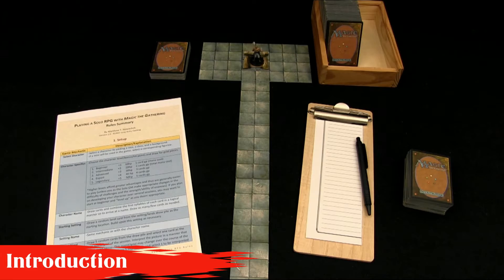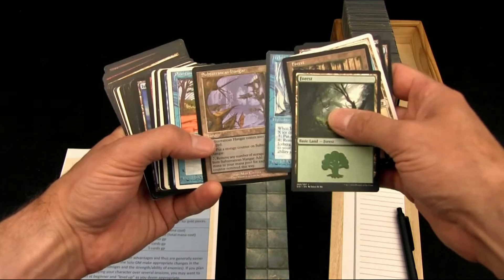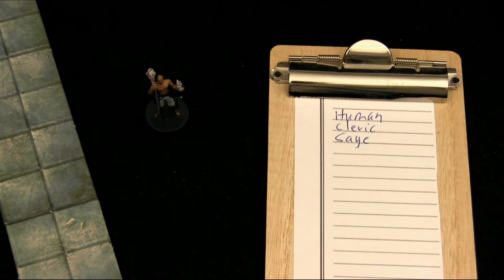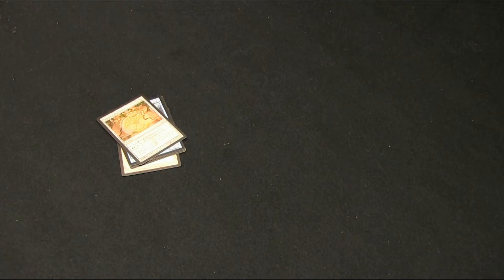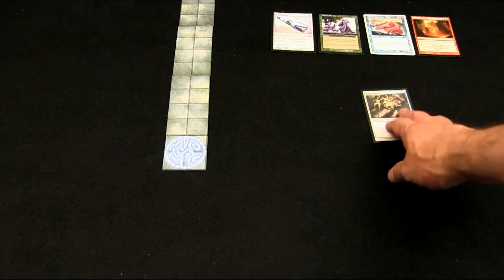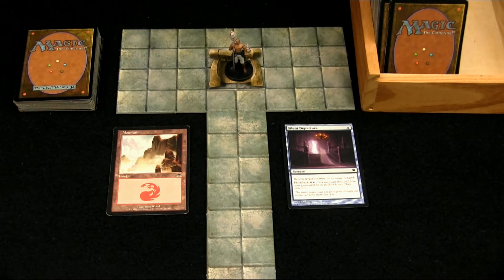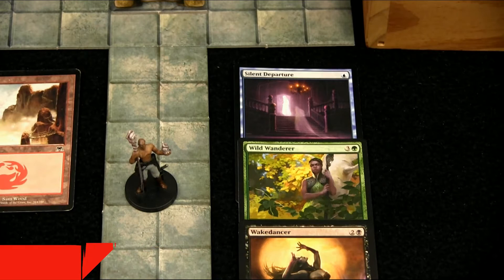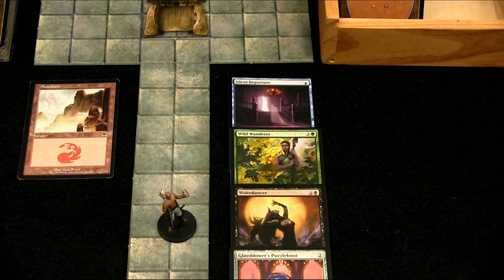FREE SOLO RULES! Solo RPG with Magic the Gathering | Free PDF Download! | Solo RPG, Ep. 002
A free PDF of the full rules (Google Drive) can be downloaded
If you would like to make a donation for the rules sheet, please

In this video we walk through an experimental rules set we have developed for how to use Magic the Gathering cards for running a solo roleplaying game. Go ahead, dig out those stacks of unused Magic cards and follow along as we outline the structure for a solo roleplaying adventure. Your feedback and comments are welcome!

Time stamps for the video:
0:29 Introduction
1:18 General setup
2:25 Cards setup
4:24 Character selection
6:12 Character name
7:22 Setting
9:17 Quest/Goal
12:28 Narrative beats
18:04 Facing challenges
24:53 Combat
30:24 The Oracle
33:58 Numbers

The purpose of the Solo RPG series is to provide the community with entertaining and useful resources for Solo RPG gaming adventures. Other videos in the series will include tips, tools, and examples of Solo RPG gaming to help both inform and inspire in this wonderful hobby!

FOR THE FUTURE OF GAMING!
HELP SUPPORT GRAY ARMY GAMING:
Consider a donation through PayPal by following the link on our YouTube home page.

Credits:
-Music used with permission under license from Jamendo Licensing.
-Ambiences by Michael Ghelfi.